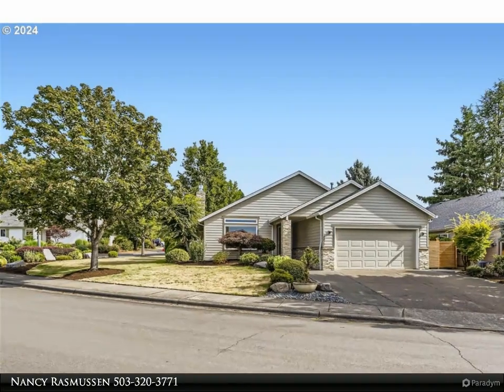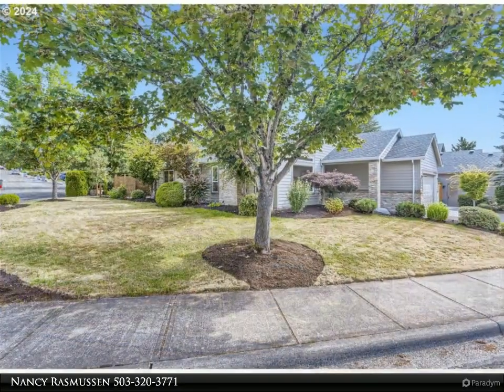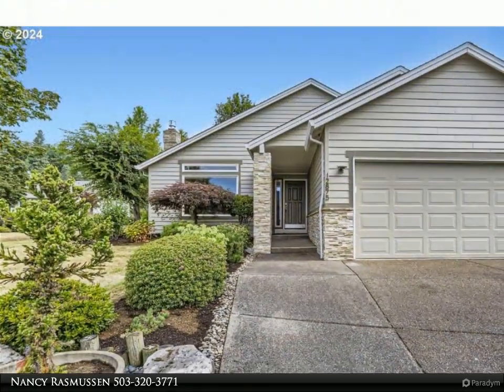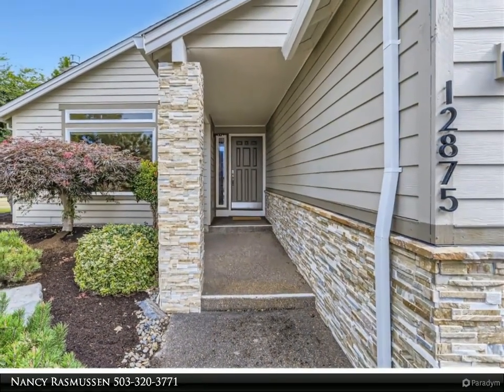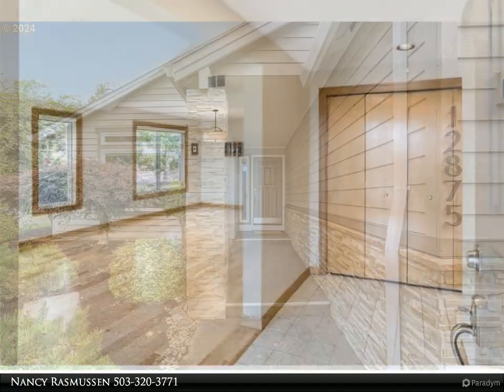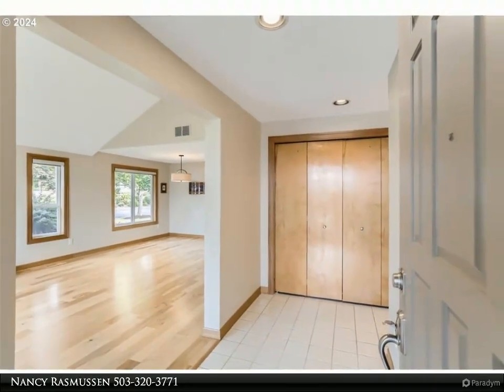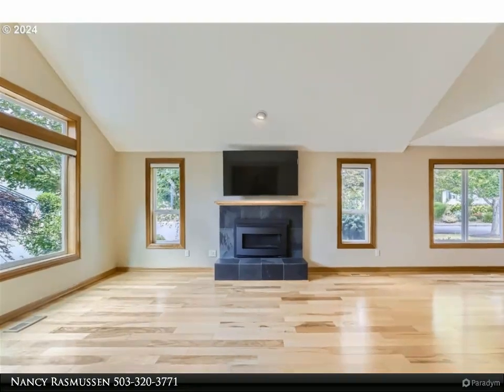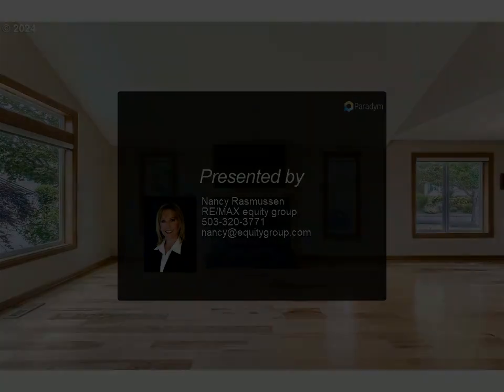RE/MAX equity group - 12875 SW Peachvale ST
Welcome home to this beautifully updated, move in ready home in the highly sought after King City Highlands! Single level, 2 bedroom, 2 bathroom home with 1433 sq. ft.. Hickory engineered wood flooring, marmoleum, Quartz countertops, and refaced fireplace w/heat n' glo insert. Enjoy the tranquil and relaxing, private backyard w/covered patio, with a water feature, skylight, fountain, privacy and more! The King City Highlands community, seniors 55+, offers a clubhouse for social events and activities, library plus trails. You won't want to miss this home!

2 full bath

Nancy Rasmussen
RE/MAX equity group